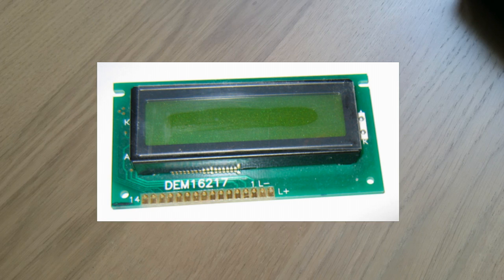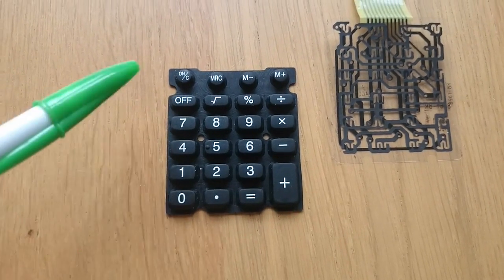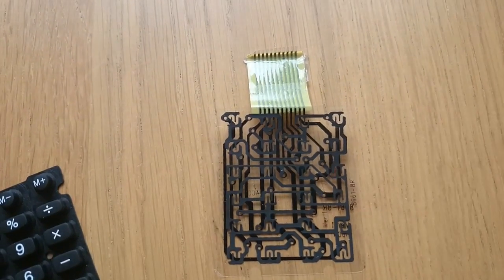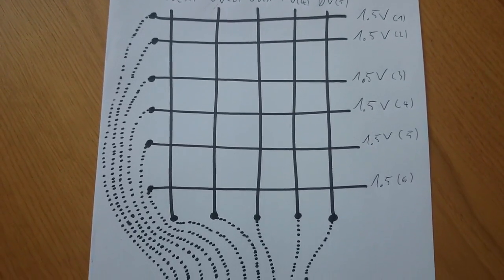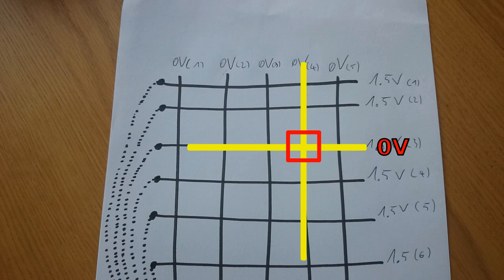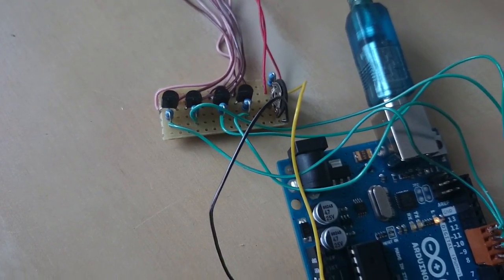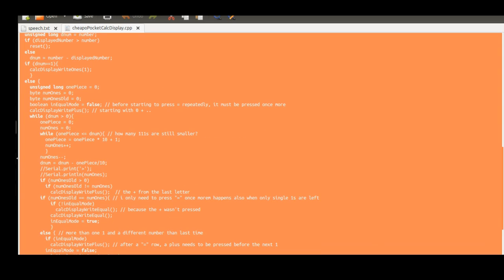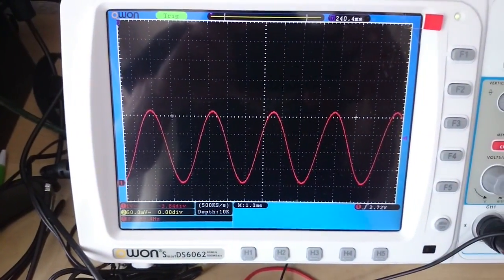Hacking a pocket calculator as LCD for the Arduino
I have built a little circuit board that can connect to the keypad connectors of a cheap pocket calculator to simulate keypresses. I use this board together with a custom Arduino library so that the calculator can act as LCD to display a given number. Not a very smart idea but a quick hack when you need a LCD for just one number.

Arduino library available for download on the hackaday page.